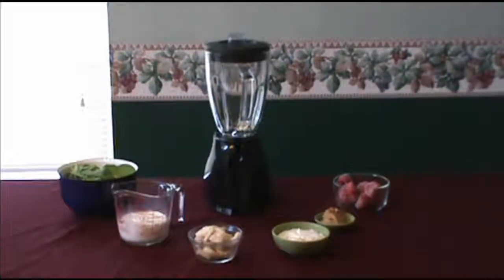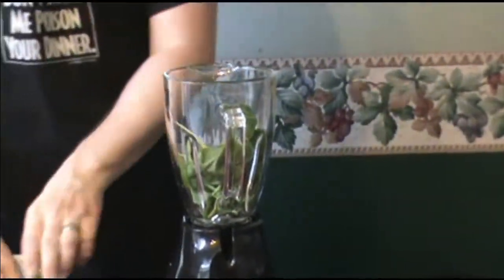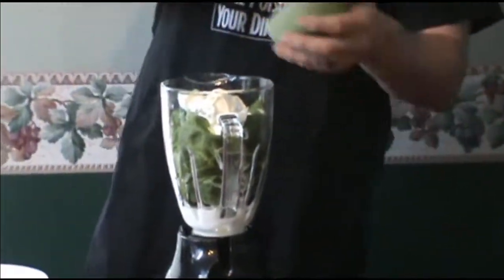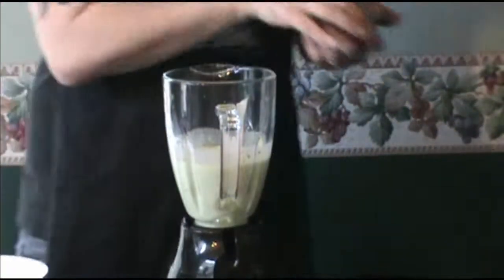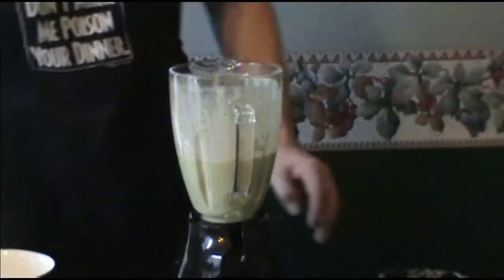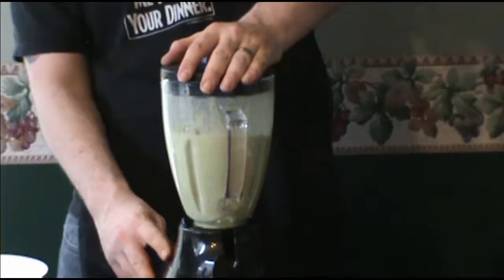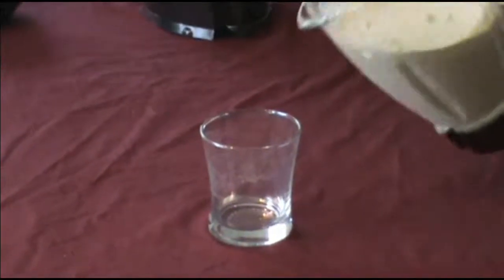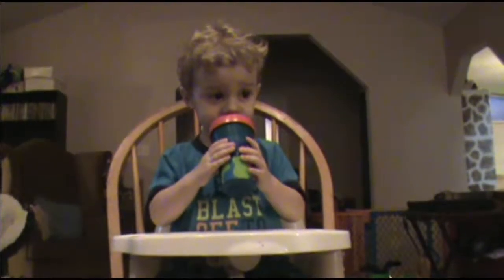Power Up Kitchen - Green Smoothie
This is a recipe for one of my favorite gaming foods: a green smoothie.

1 banana, sliced and frozen
Spinach, 4 c
Milk, 1 c
Greek Yogurt, .5 c
Peanut Butter, Creamy, 1 heaping tbsp
Frozen Fruit or berries

1) Add spinach, milk and yogurt to blender. Blend until spinach is pulverized.

2) Add Peanut butter, blend until well mixed.

3) Add fruit. Pulse until broken up, then blend until fully mixed.